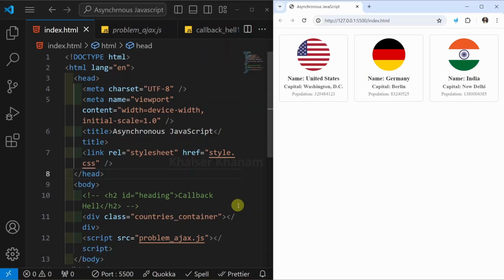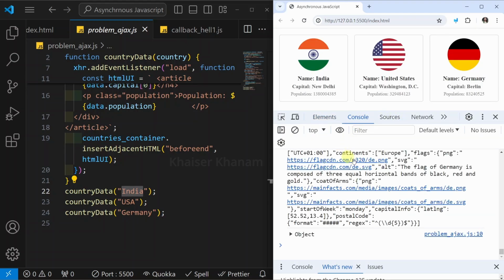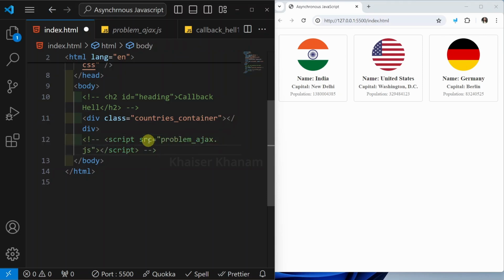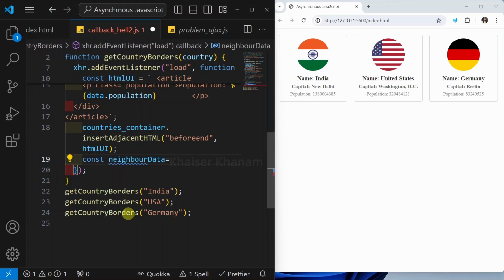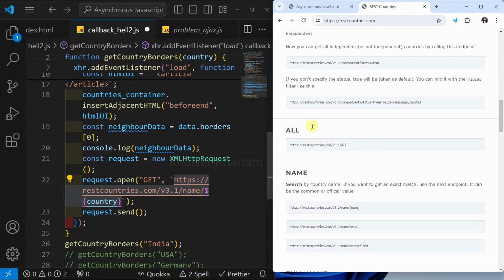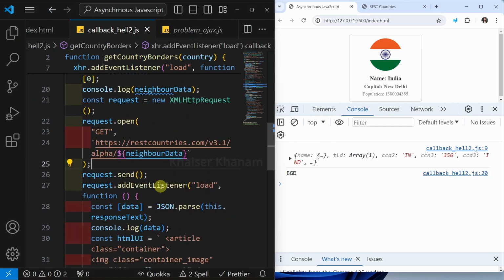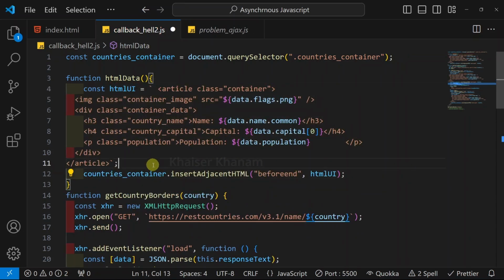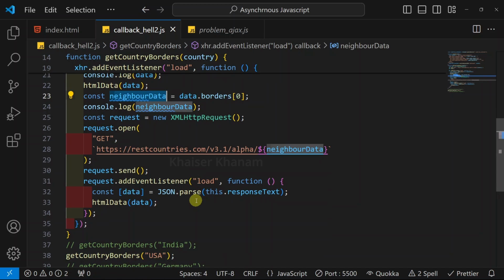Fetch Country Borders Data using JavaScript AJAX call💥#9